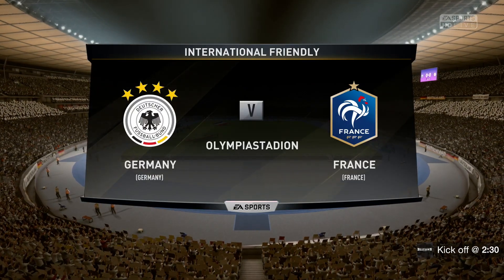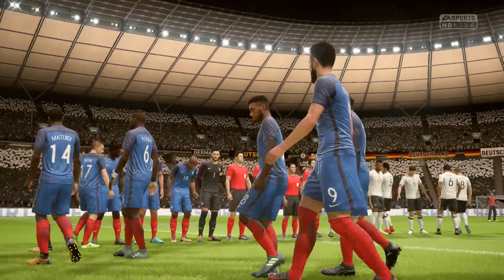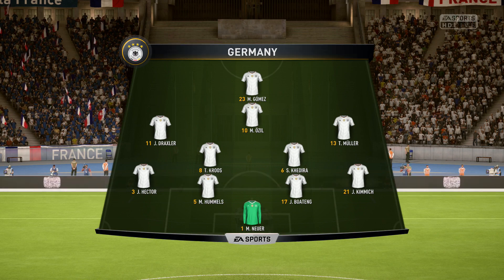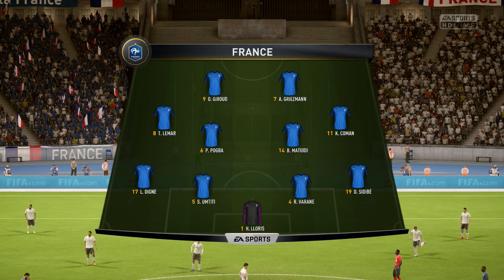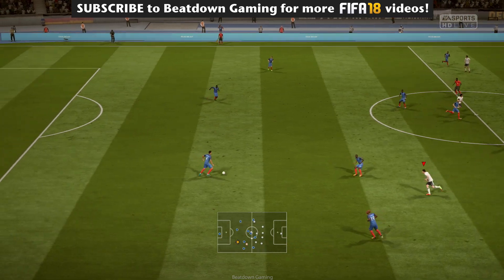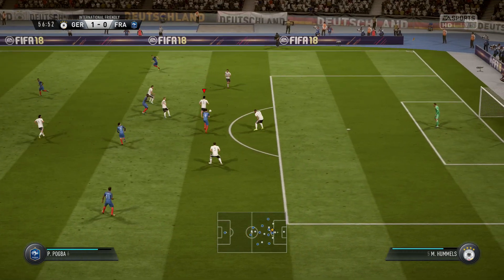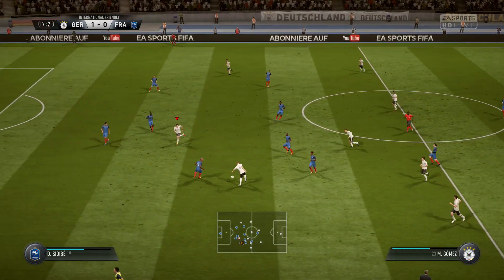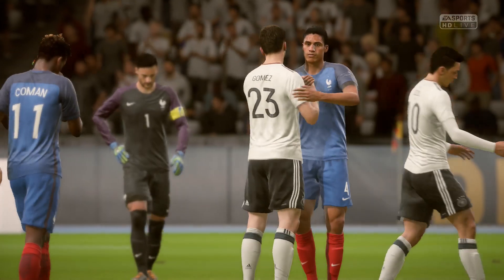FIFA 18 - Germany vs. France @ Olympiastadion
Check out this brand new gameplay of an International Friendly in FIFA 18 on PS4. In this match Germany take on France at the Olympiastadion!

It's now possible for you as a Beatdown Gaming viewer to actively support me in creating better content by sponsoring the channel. In supporting the Beatdown Gaming channel, you will enable me to create better quality content, like 60fps videos. Of course this is completely voluntary but your support as a Beatdown Gaming fan would be appreciated!